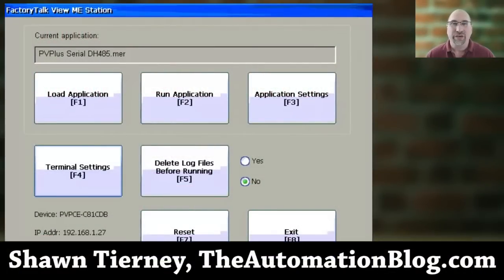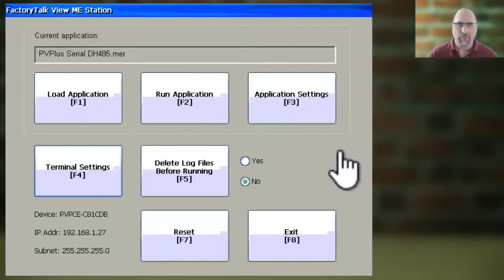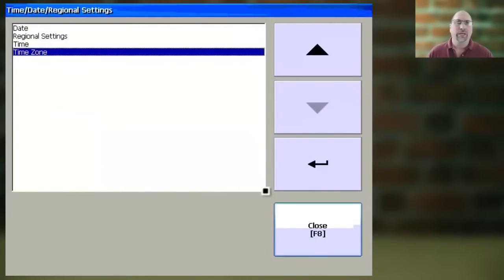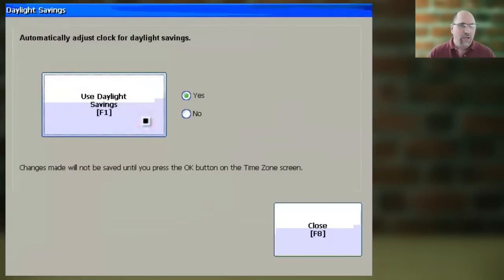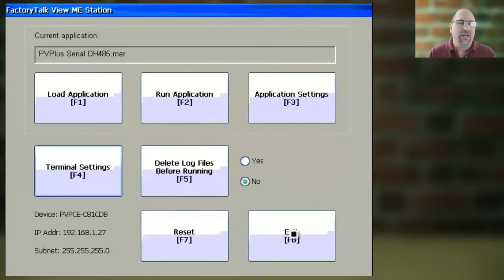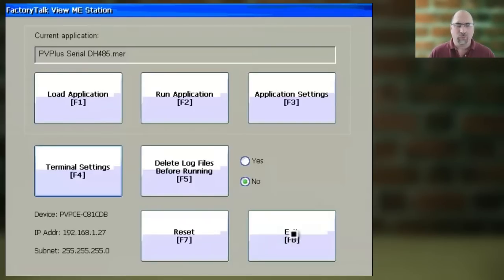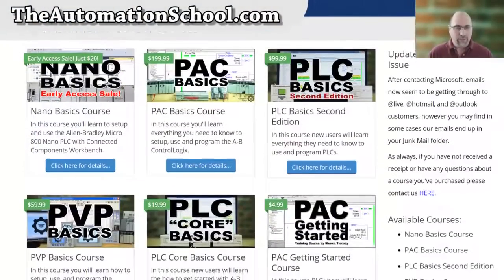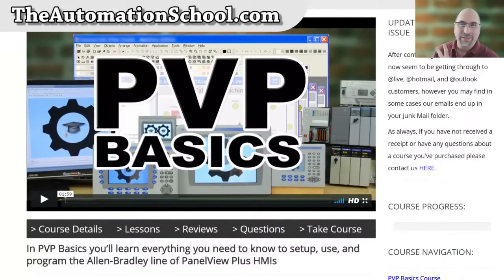Set Daylight Savings Time and Time Zone on the PanelView Plus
Shawn shows how to setup Daylight Savings Time and the Time Zone on the PanelView Plus in Episode 32A of The Automation Minute Season 3.